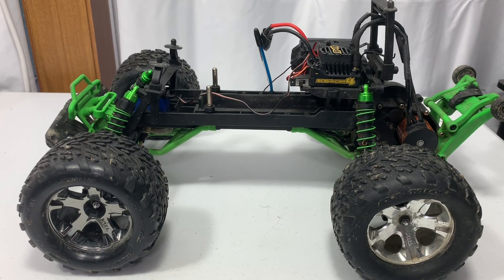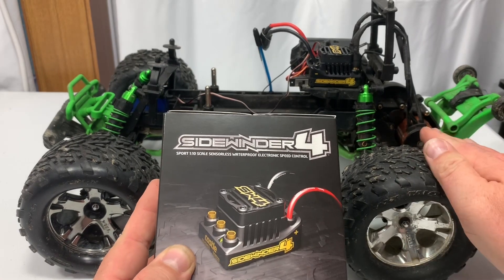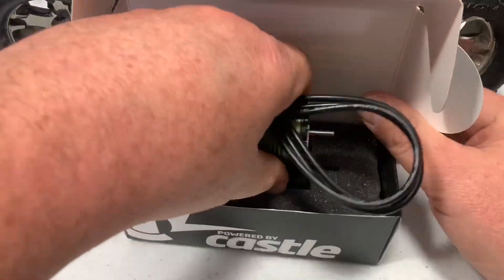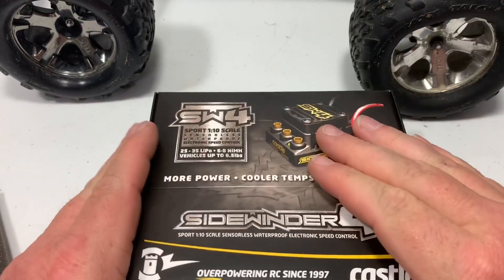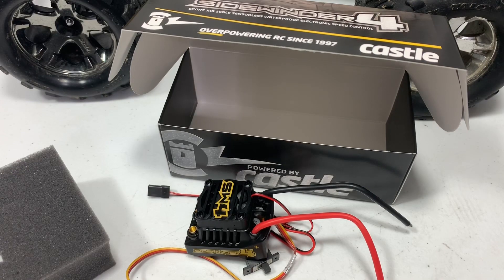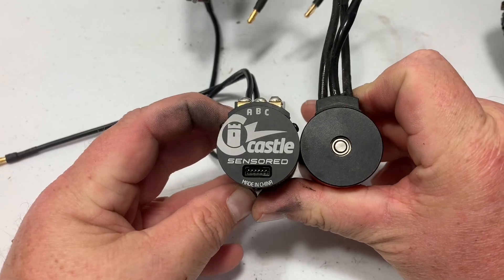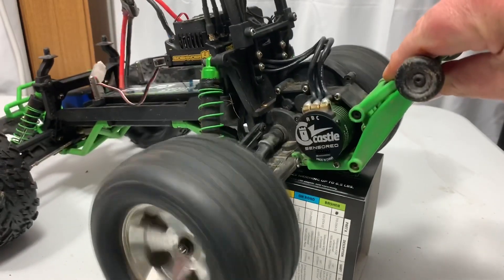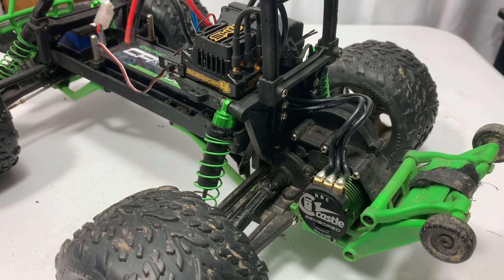Castle Creation Sidewinder 4 RC Esc & Motor Unboxing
Castle Creation Sidewinder 4 RC Esc & Motor Unboxing. Doing an unboxing and taking a look at the Castle Creations sidewinder 4 RC ESC and 4600kv motor combo. Also showing you them in the vehicles. This is a great upgrade for your RC car, RC truck, or RC buggy.